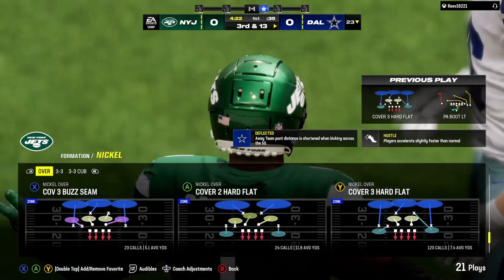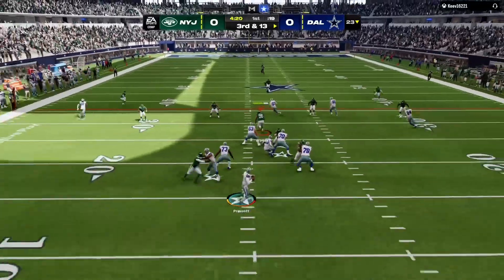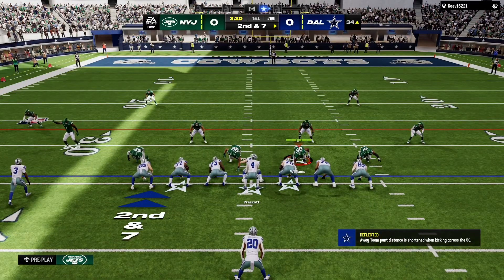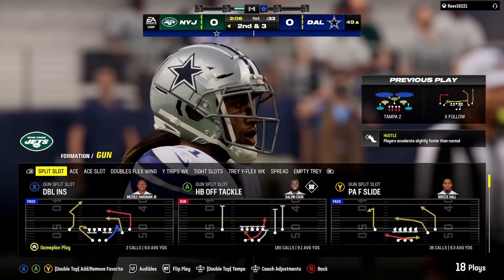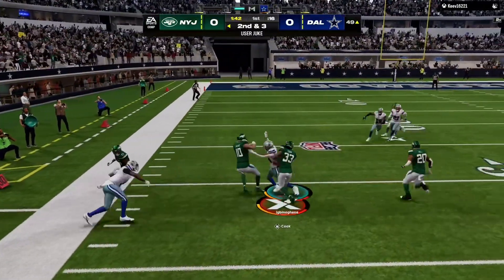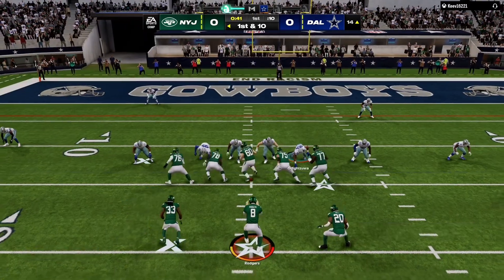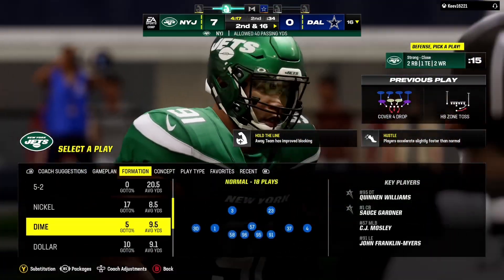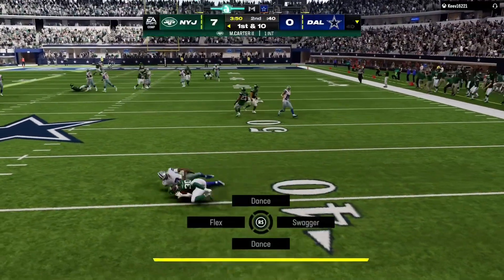Madden 24 - Online Gameplay - 10/26/23